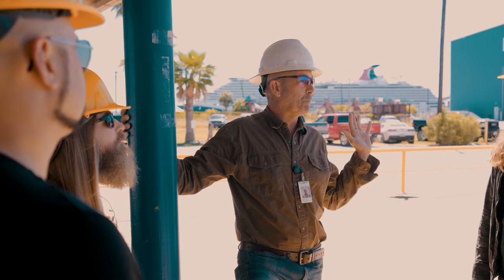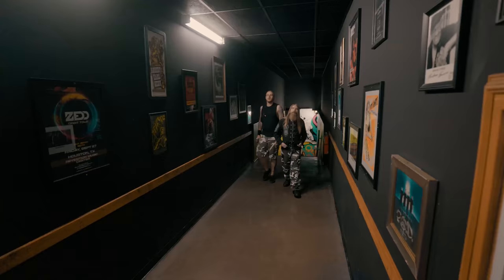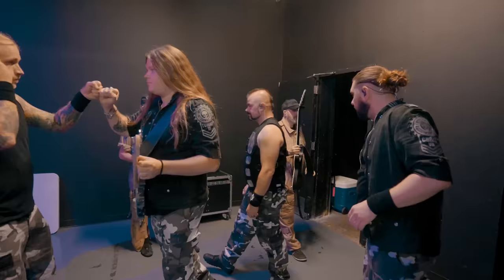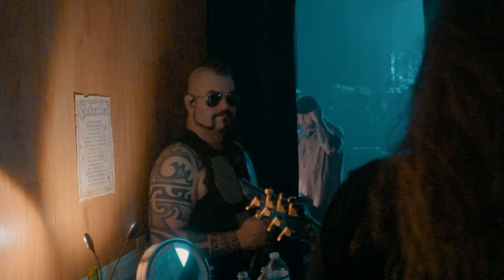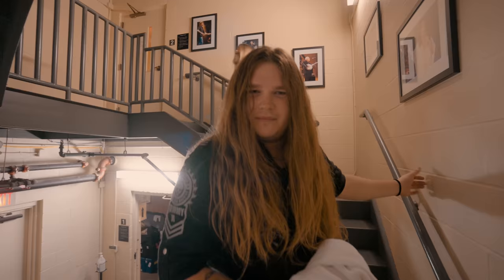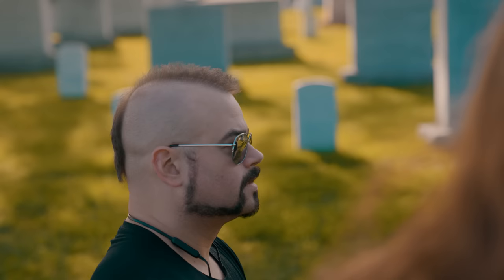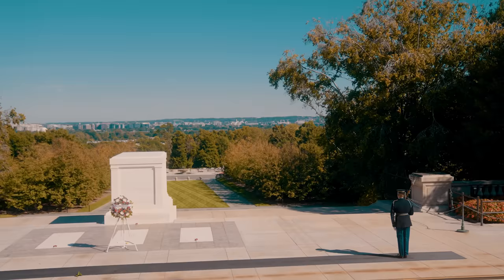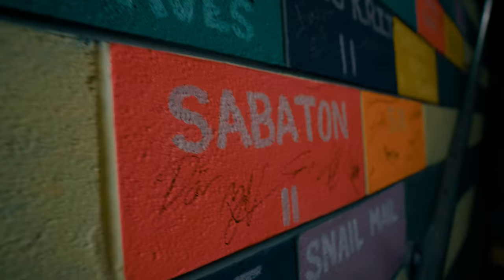SABATON Vlog - US/CA Tour 2022 - Episode 5 (Houston, Nashville, Atlanta, Silver Spring)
IT’S THE WEEKEND so we’ve decided to treat you to some new video content. Episode 5 of our US tour vlog is out now. SHOUTOUT to the magnificent crowds that came to our shows in Houston, Nashville, Atlanta and Silver Spring!

Follow SABATON

Merchandise

Sabaton is a registered and protected trademark.